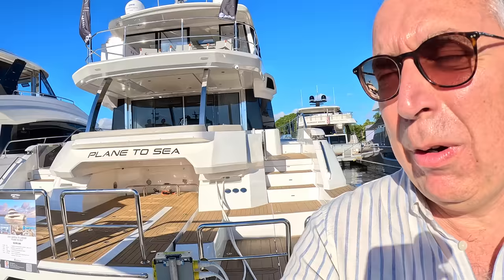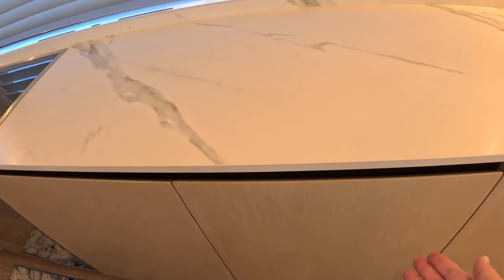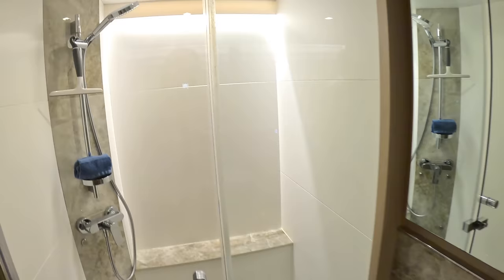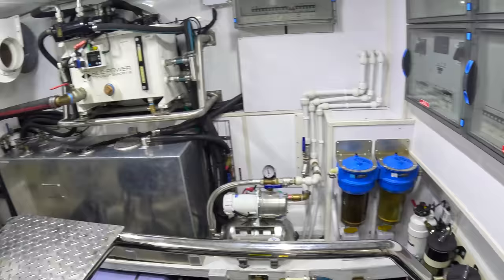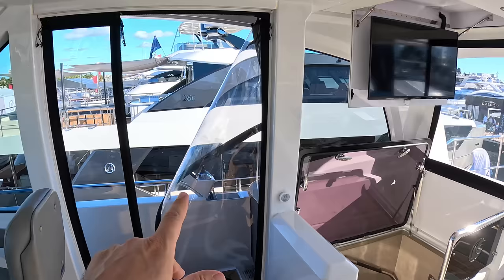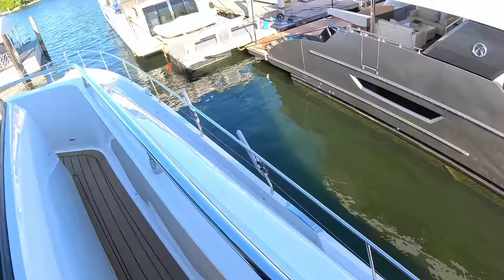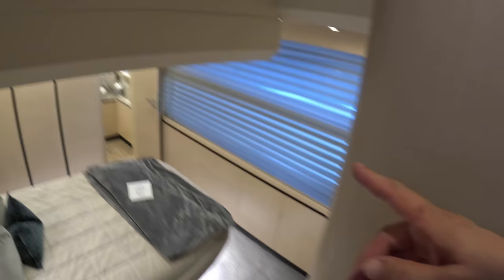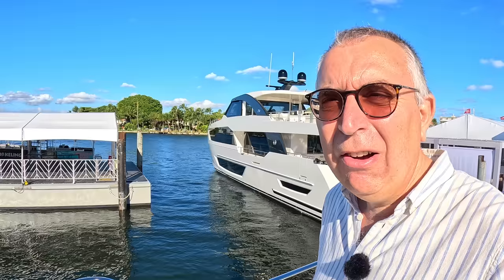$5.1 Million Yacht Tour : Aquila 70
An incredibly spacious triple deck catamaran, the Aquila 70.

International Base MSRP starting at $5.1 Million